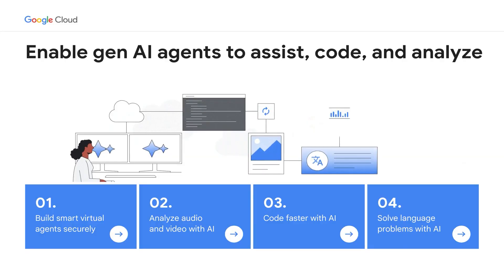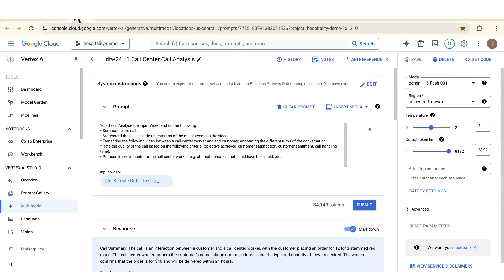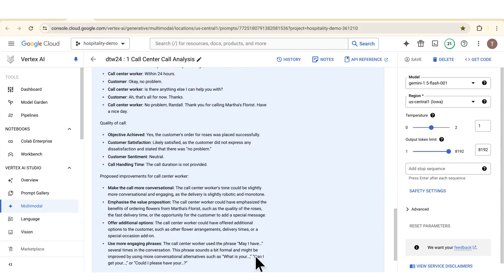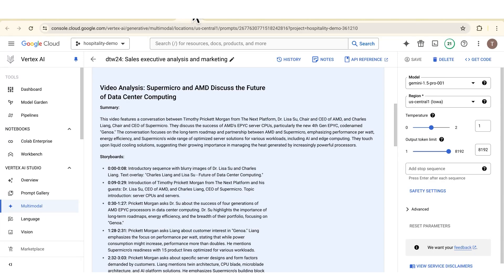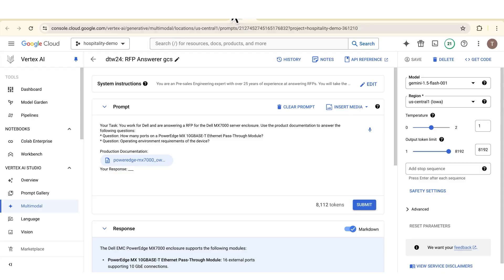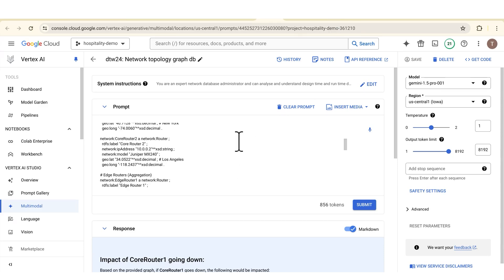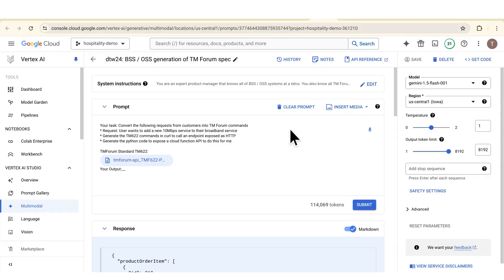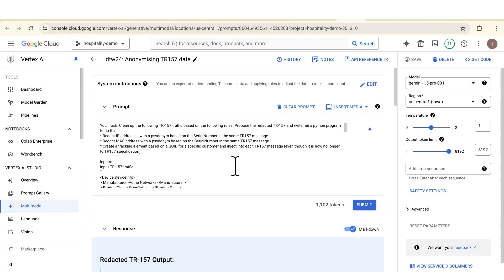Unleash the Power of Gemini: Transforming Telecommunications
Learn how generative AI, powered by Gemini, can revolutionize telecom operations. Pak-Ming Wan, a Technical Solutions Consultant at Google Cloud AI Incubator, will demonstrate how you can boost productivity, gain valuable insights, and elevate your customer experience.